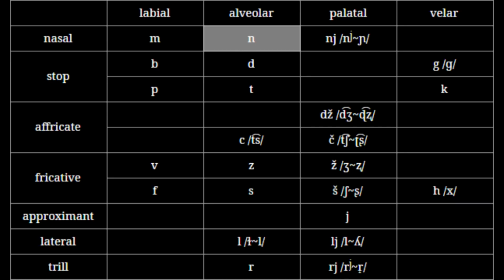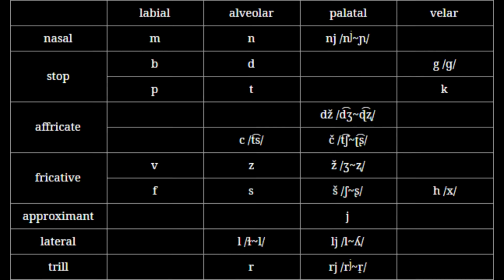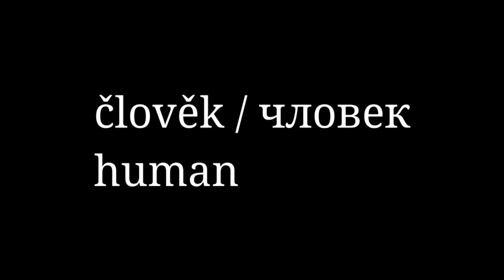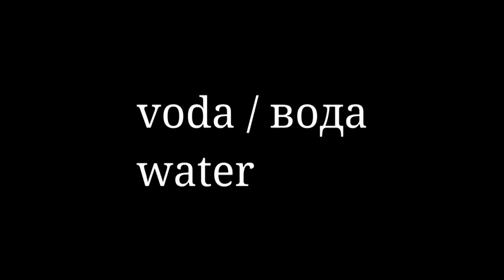Conlang Critic Episode Twenty Three: Interslavic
sorry about the quality of this one